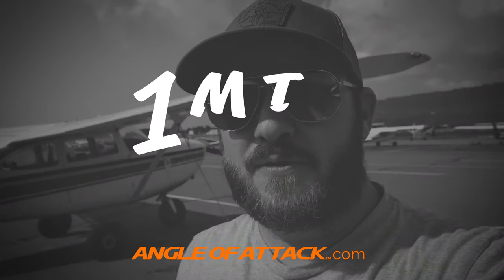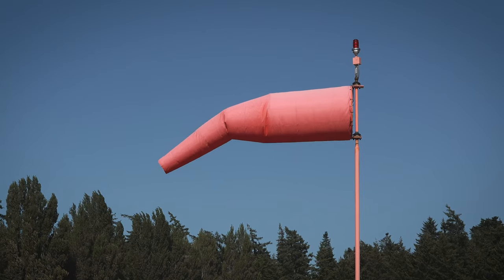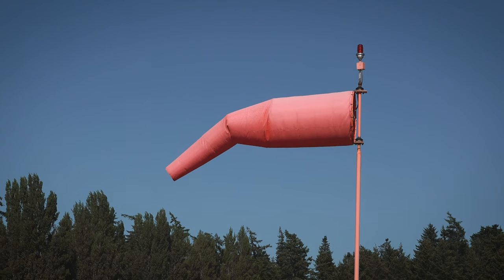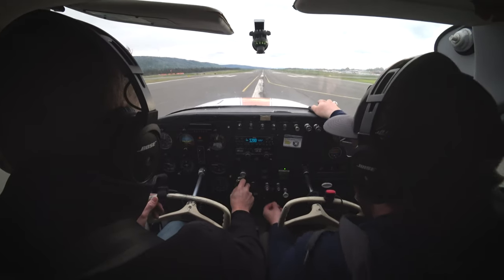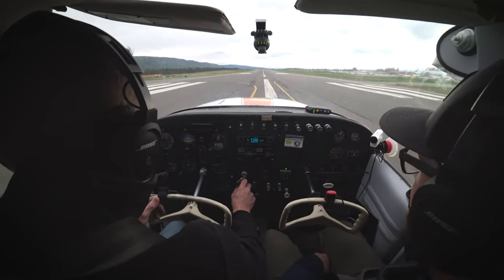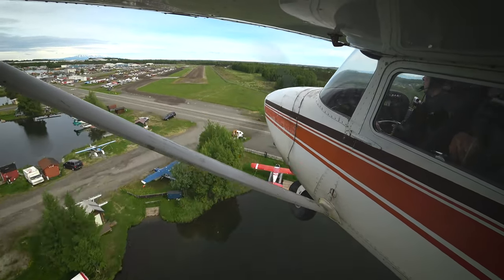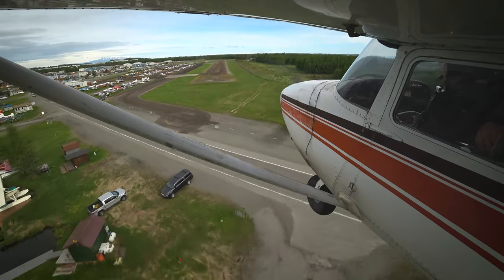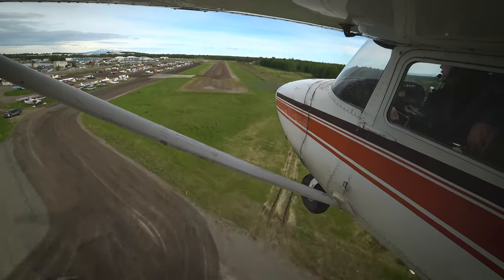The key to crosswind success -- Spot the Sock!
. Have you forgotten about the sock? The windsock, that is. The windsock gives us a lot of information for landing and takeoff. Learn my important tip about final approach in this short video.

As pilots, we have to land the airplane into the wind. But the wind rarely blows right down the runway, requiring skills and techniques to align with the runways. You'll learn these skills through flight training with your CFI, but building good habits now to visualize the winds is very helpful.

The next time you're out flying, start to work on and build a habit of seeing that windsock as you turn final. It'll help you make the correct initial adjustments, and then from there it's all about just flying the airplane.